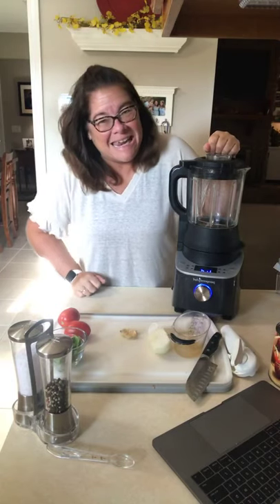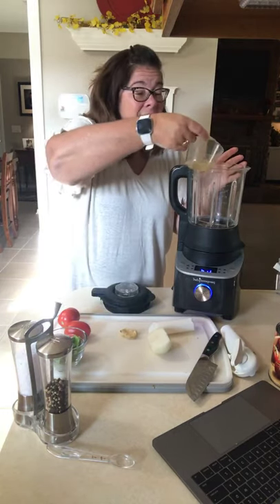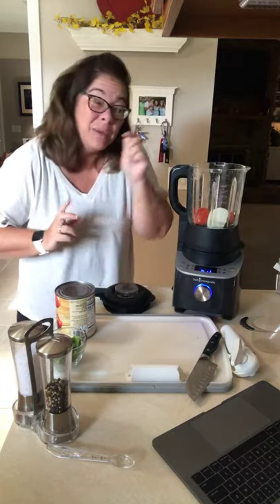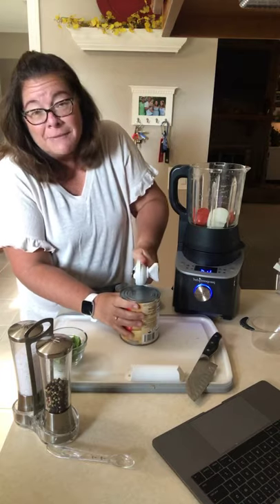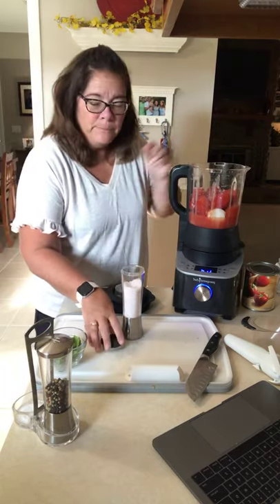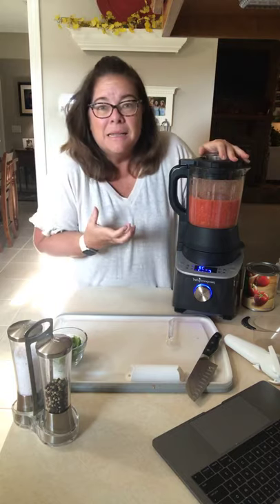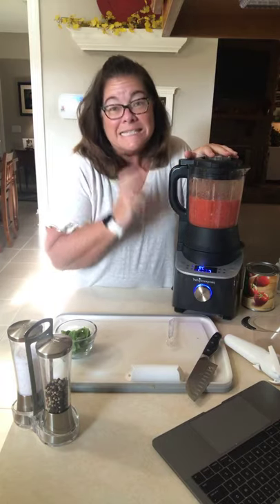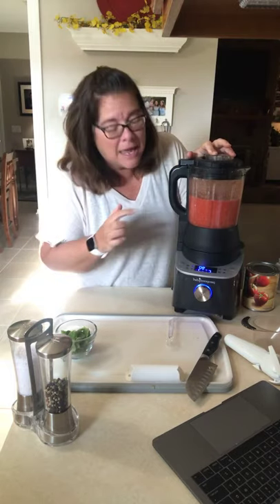Easy Homemade Tomato Soup in Pampered Chef Deluxe Cooking Blender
In this video I show you how to make fresh homemade tomato soup in the Pampered Chef Deluxe Cooking Blender.  My favorite part about cooking at home is know exactly what is in my food.  The only ingredients to this are tomatoes, onion, garlic, water/broth and a can of whole tomatoes. You add fresh basil at the end to add a little herb flavor to finish up this easy recipe!
The Deluxe Cooking Blender makes it very easy to dump all the ingredients and let it do the chopping and cooking all at the same time. It even as a heated wash setting you can push a button and walk away.

🤓TO ORDER one of the products used in making this recipe video the links are below: